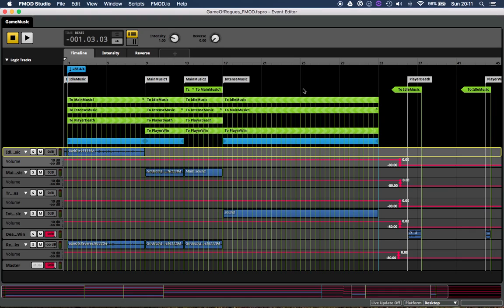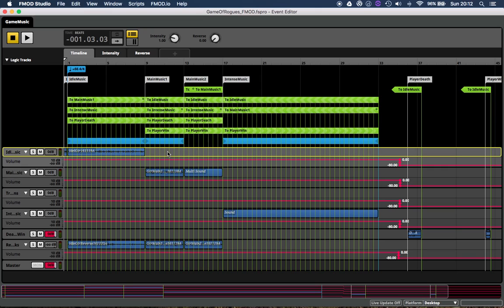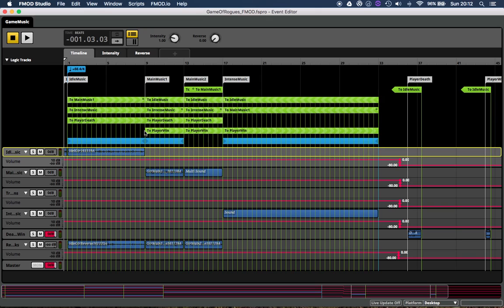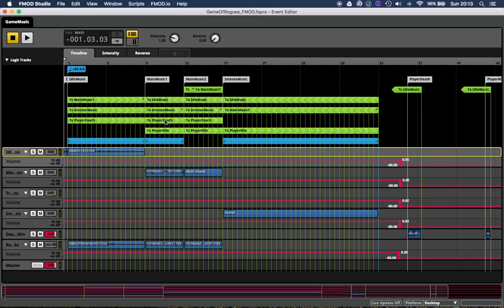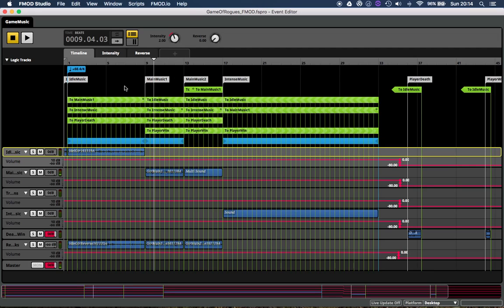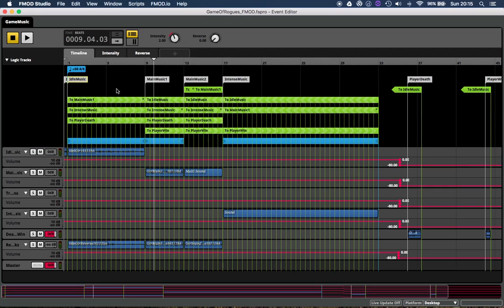SETTING UP INTERACTIVE MUSIC IN FMOD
In this video I take you through how I setup my FMOD sessions for interactive music.